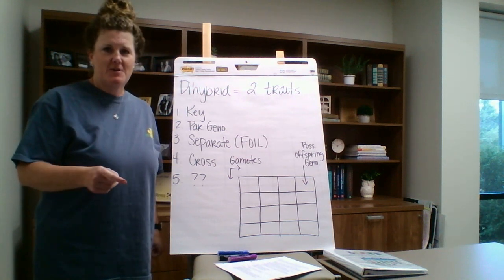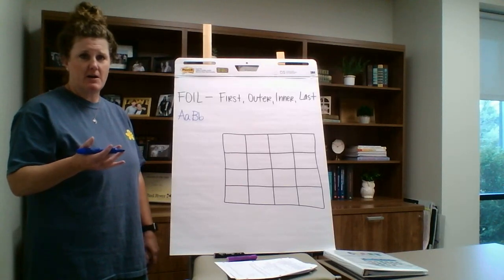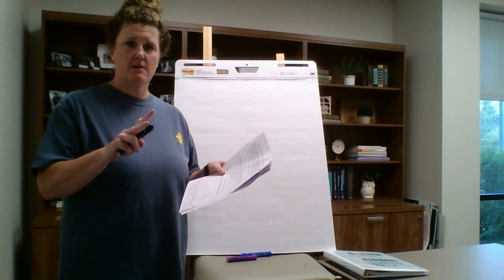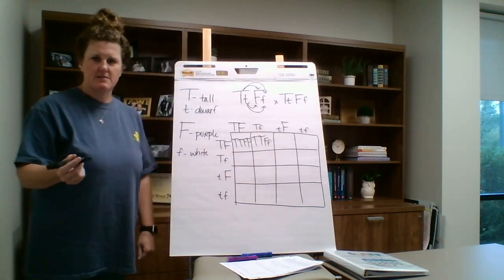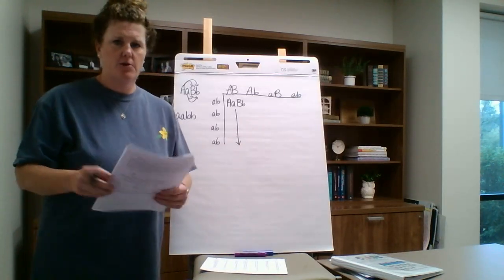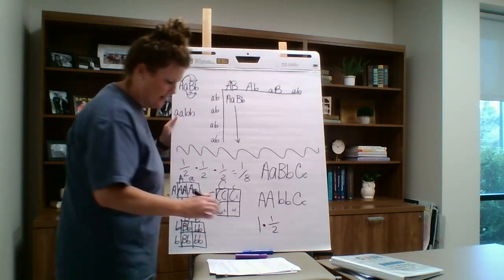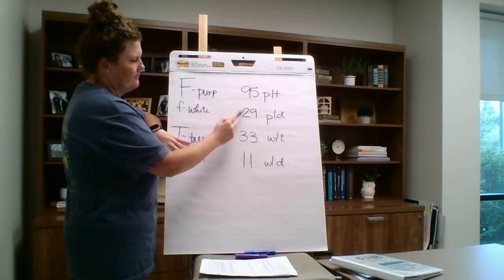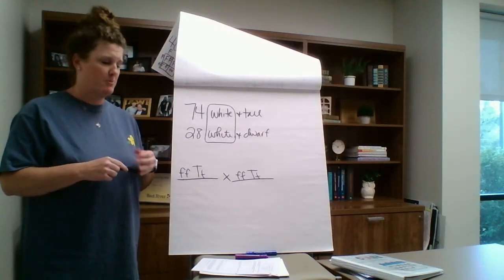Dihybrids & Other Problems